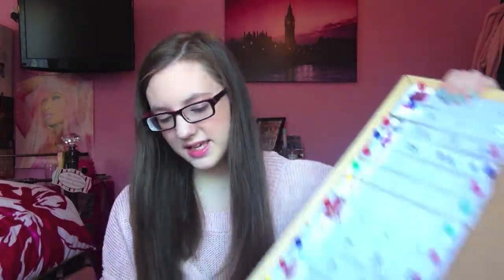MinnieMollyReviews♡ Someday by Justin Bieber Perfume Review♡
Hi Guys!♡ So today i am reviewing the highly requested debut scent from JB 'Someday' it is a very sweet vanilla scent and i hope you guys enjoy!xo